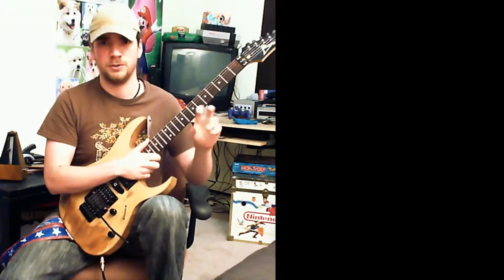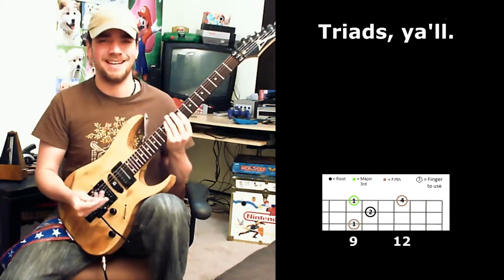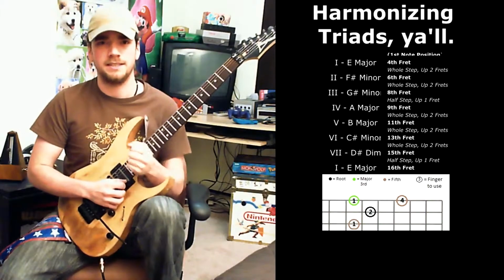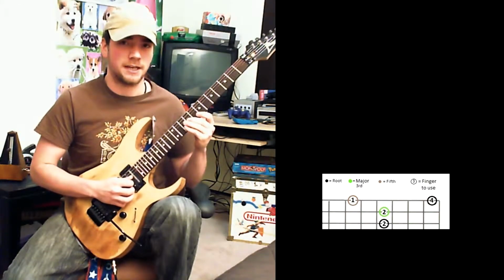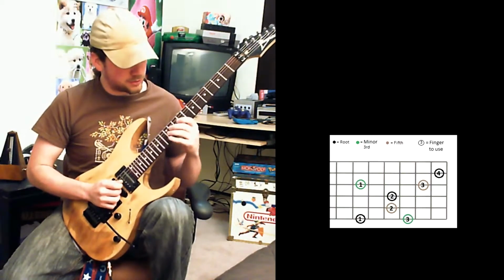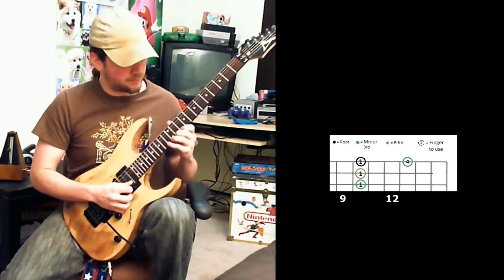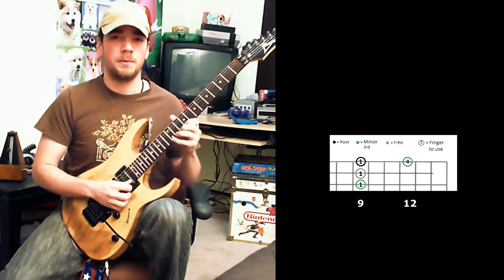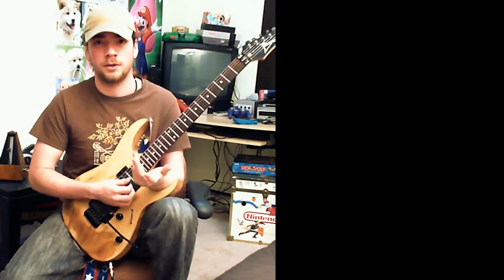Triads - Abbreviating Full Arpeggio Shapes for Upper Octave Triads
Here we discuss how to abbreviate full CAGED system arpeggio shapes to their upper octave triads, so they're not so cluttered. We also discuss a bit on changing degree without changing box shape.